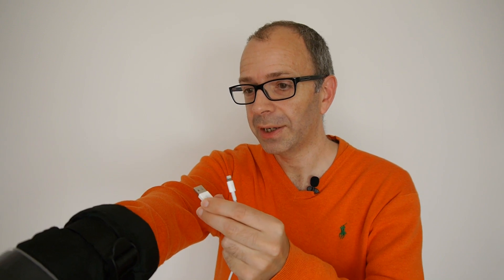Future Gadgets & Technology Ep1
Future Gadgets & Technology Ep1 ... check out the future of tech in this new series, detailing products that could be part of our future. Plus your opportunity to submit ideas that could be featured in future videos.

Please note: by submitting an idea via the comments section you are granting Geekanoids full release rights to feature this in a future video.